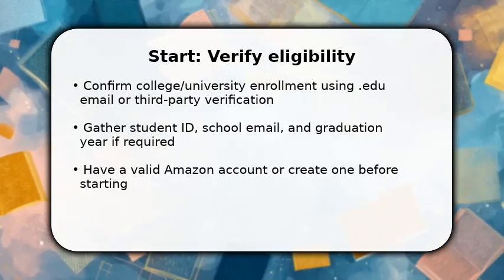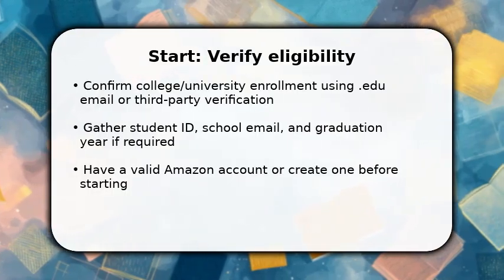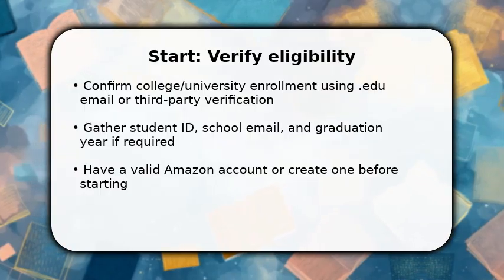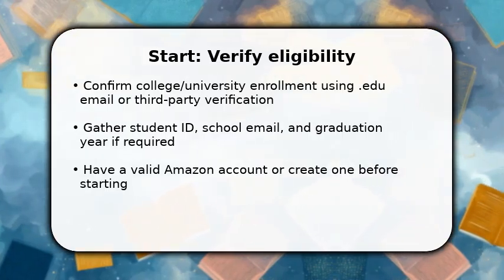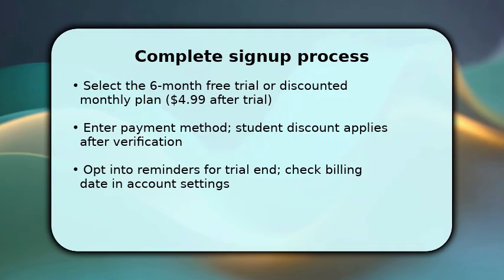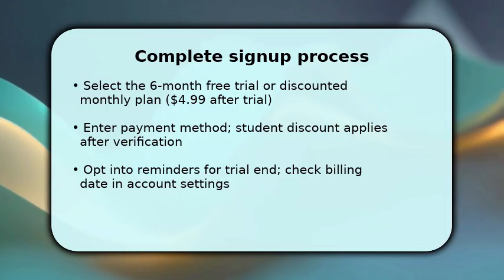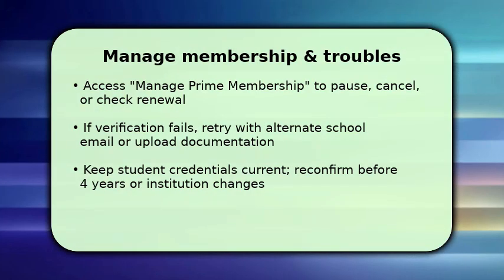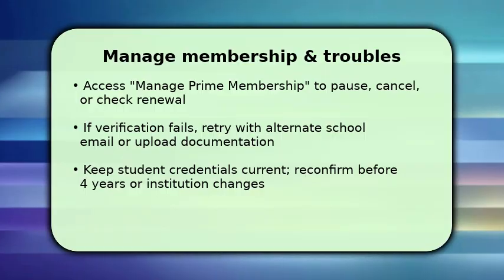How to Use Student Discount on Amazon Prime (full Guide)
Discover the secrets to unlocking student discount on Amazon Prime for an enhanced streaming experience. This comprehensive guide covers eligibility criteria, how to apply your university ID, and tips for maximizing savings while enjoying a vast library of movies and TV shows.